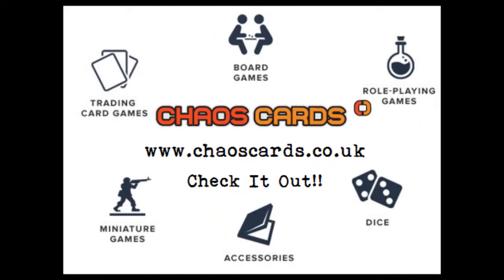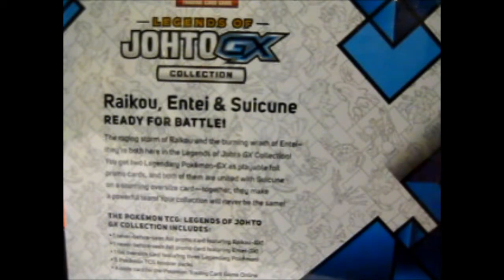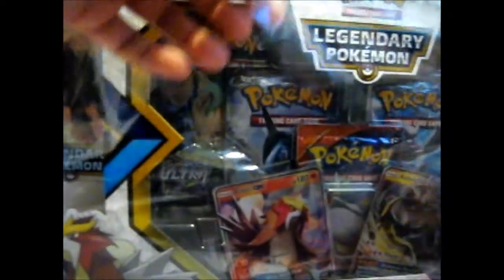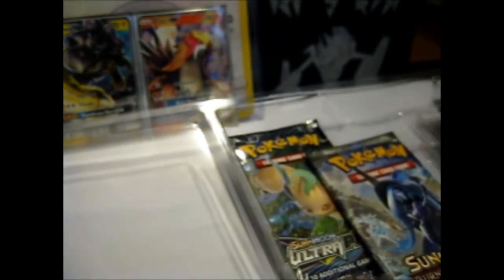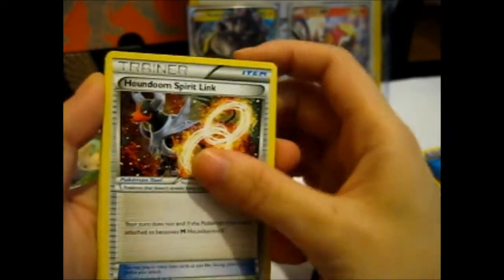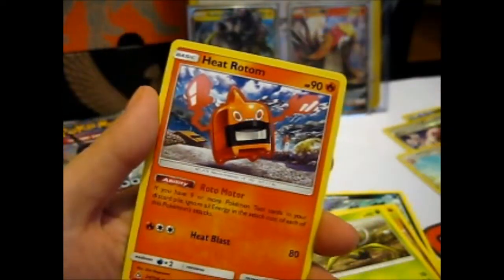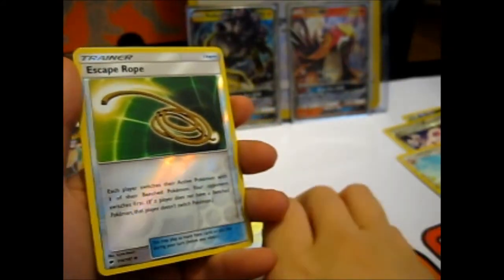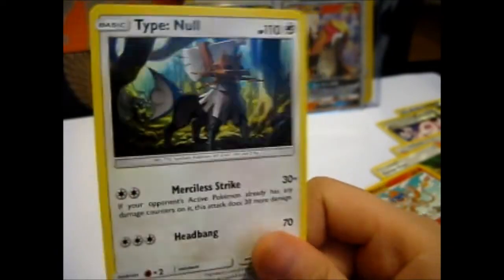Pokémon Legends of Johto GX Collection Box Opening [EU Ver.]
Opening of: Pokémon Legends of Johto GX Collection Box